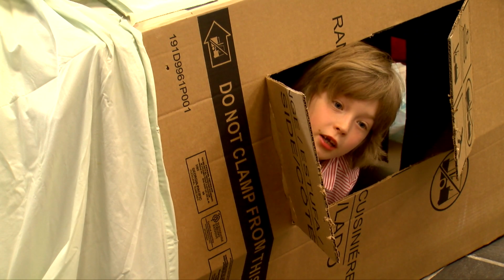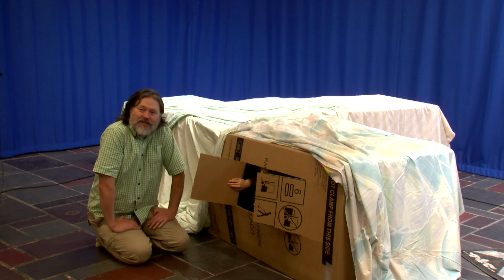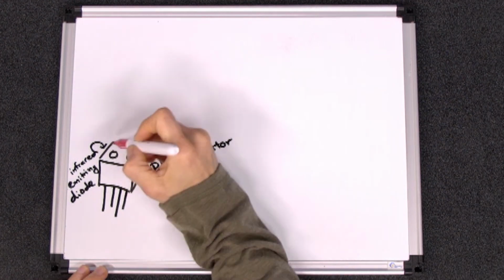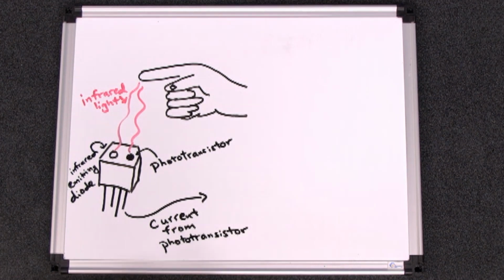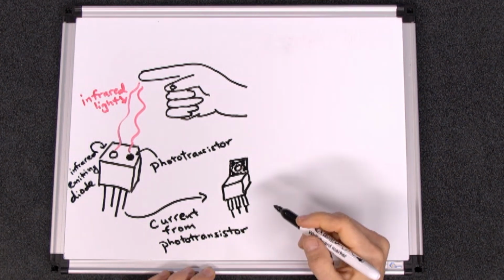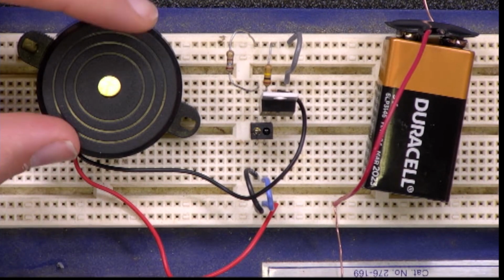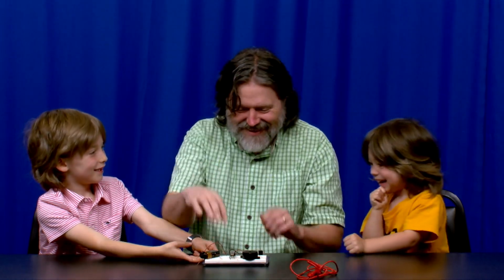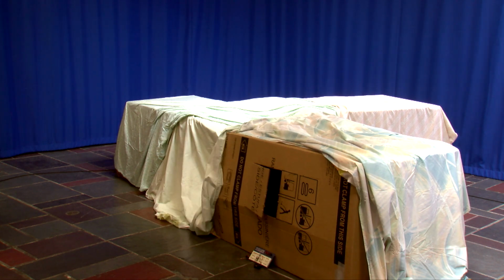How to Make an Alarm for a Blanket Fort, and What Happens When Dad Tries to Break In!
In this video we build a security alarm circuit using a breadboard and including a proximity sensor. Then we install the alarm on a blanket fort.

We’ll wire up a security alarm for a blanket fort. You’ll learn about how a proximity sensor works and about what MOSFETS can do. We’ll build the security alarm on a breadboard and then install it on our blanket fort. You’ll have to watch to find out what happens when Dad tries to break in...